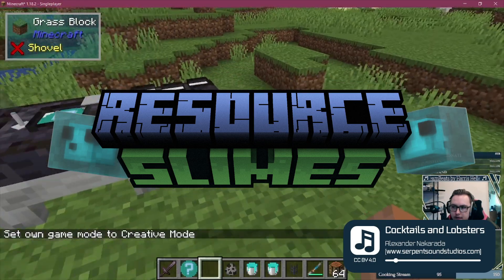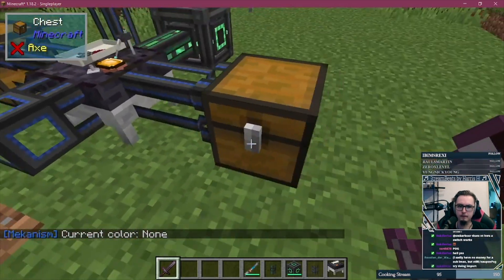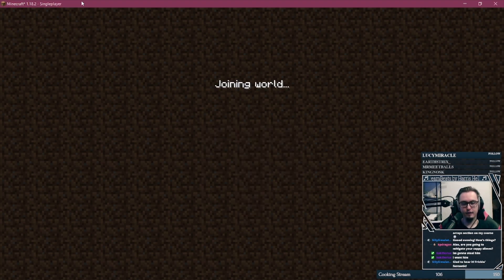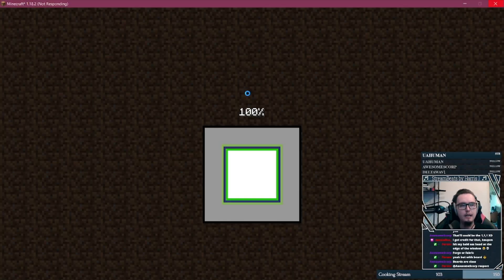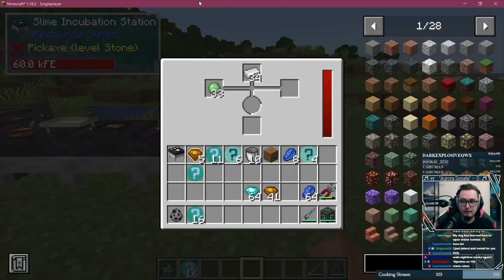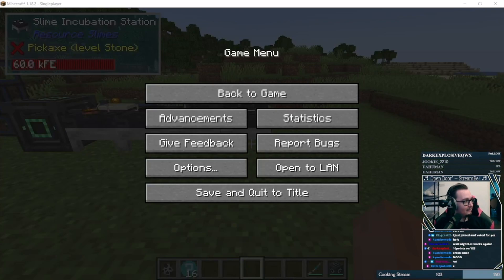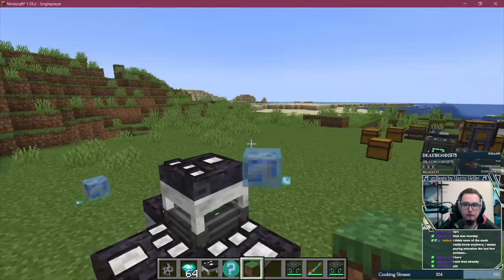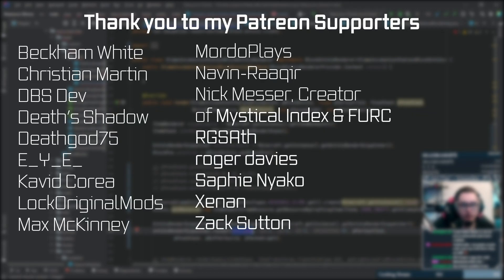RENDERING SLIMES IN GUIS | Mod Dev Log 10: Resource Slimes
In this Mod Dev Log, I show you the first steps of my first Mod: Resource Slimes!